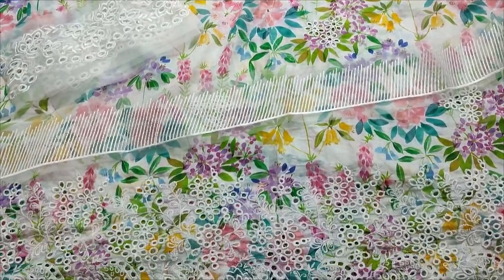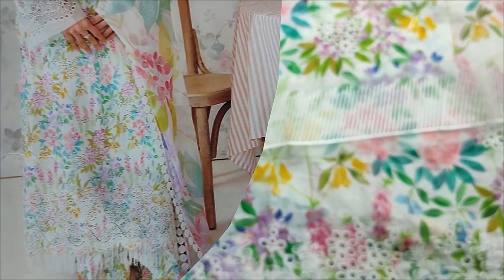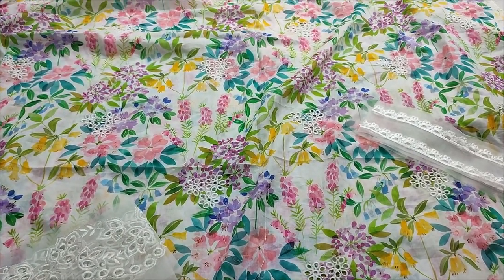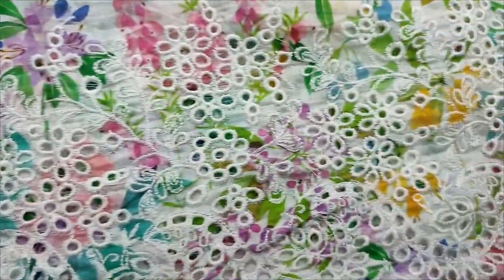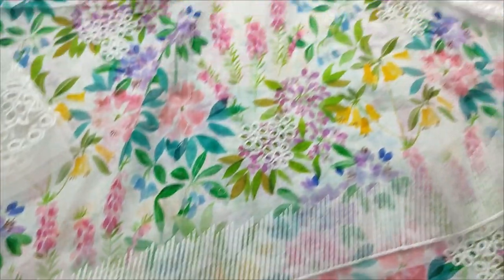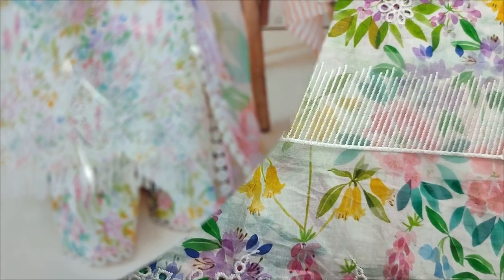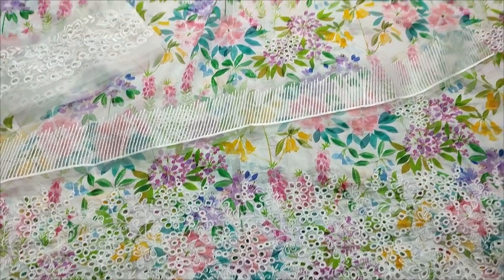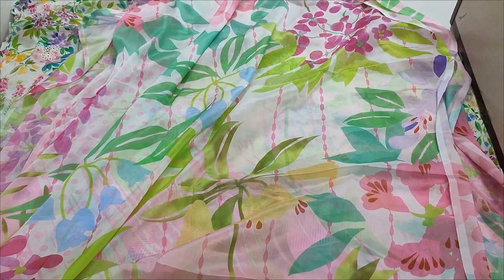Latest Summer Print Lawn Design 2024 // Pakistan Fashion Brands